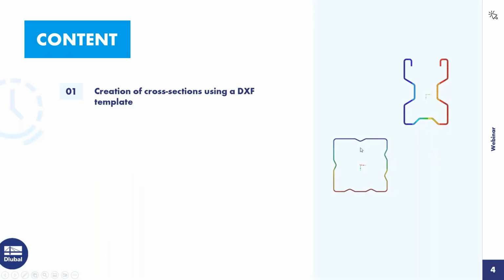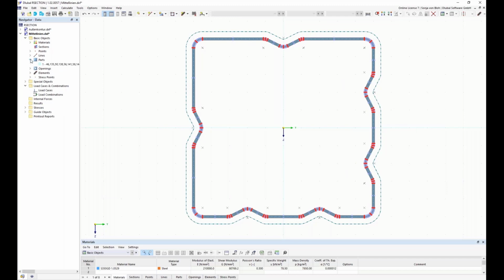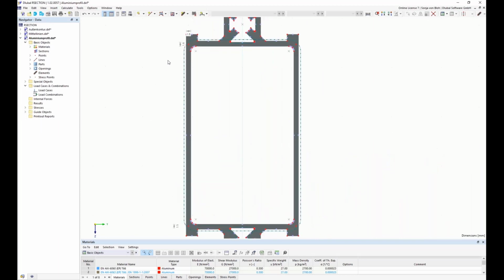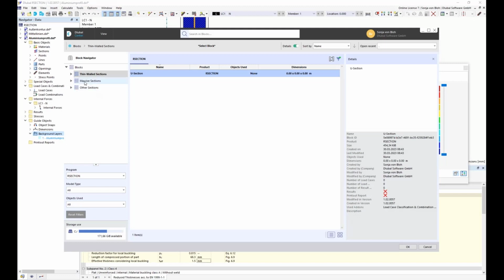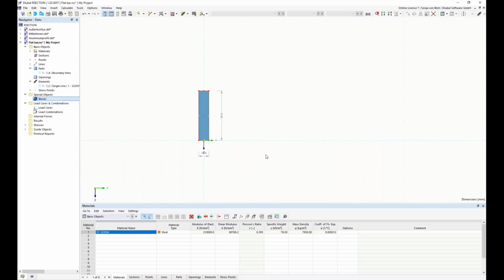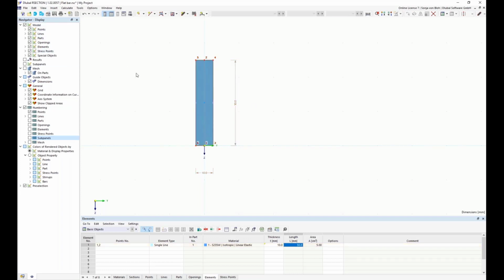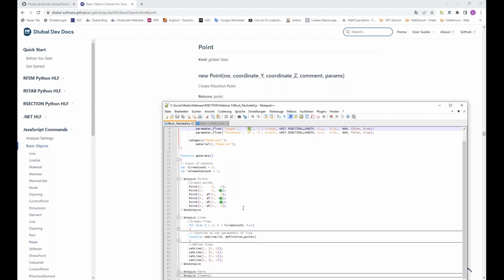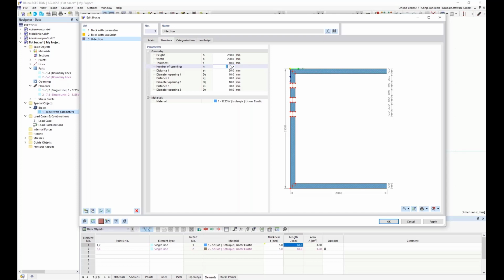[EN] Modellazione di sezioni in RSECTION 1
Questo webinar mostra come creare sezioni trasversali in RSECTION 1 utilizzando modelli DXF o blocchi (JavaScript).

Programma:
00:00 Introduzione
02:39 Creazione di sezioni trasversali utilizzando un modello DXF
38:55 Creazione di sezioni trasversali utilizzando un blocco (JavaScript)